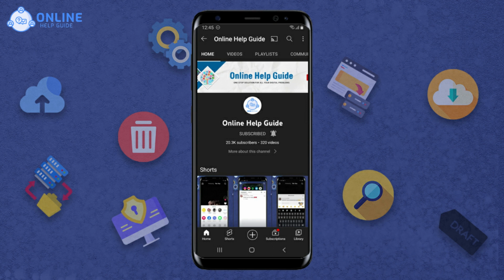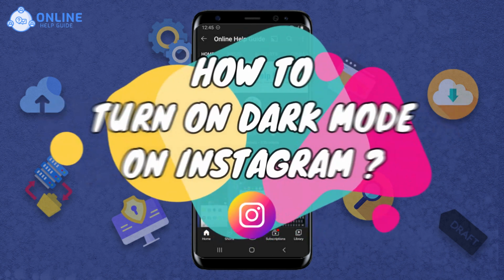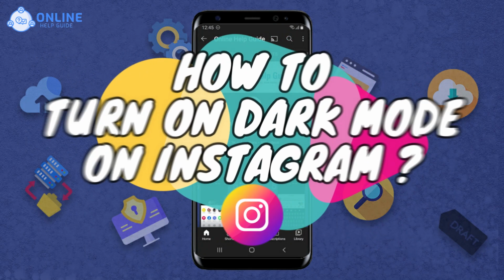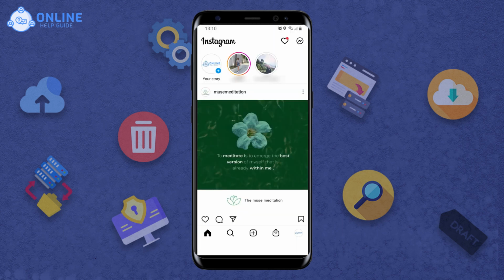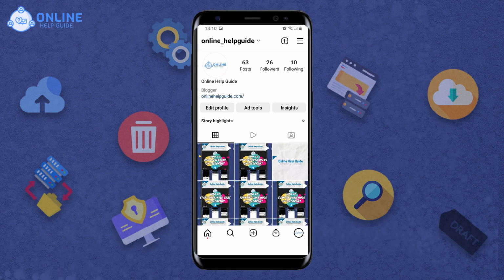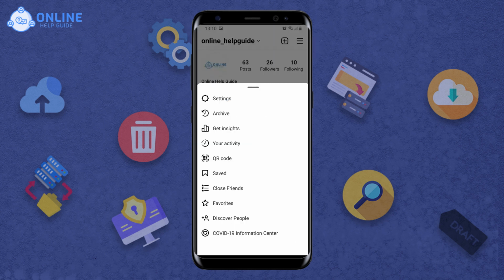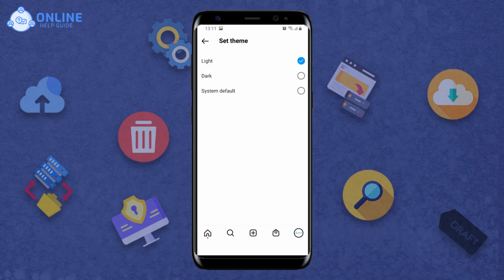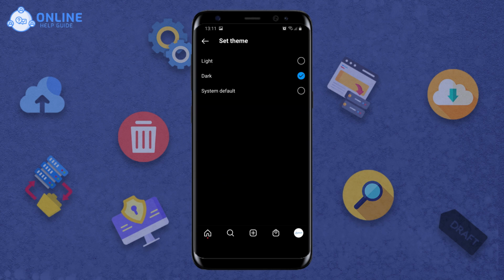How to Turn On Dark Mode on Instagram | Instagram Guide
Dark mode on Instagram provides a visually appealing and comfortable browsing experience, especially in low-light environments. In this tutorial, we'll show you how to turn on dark mode on Instagram, so you can enjoy a dark-themed interface while using the app.